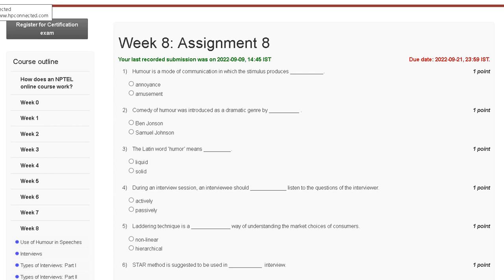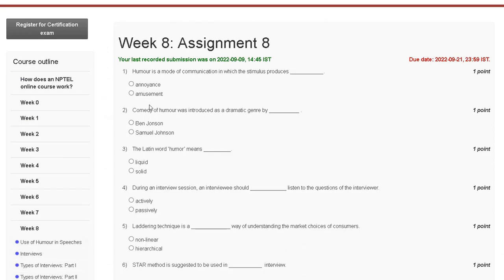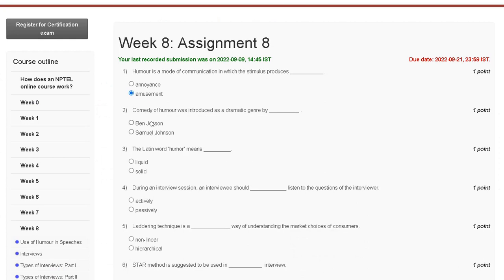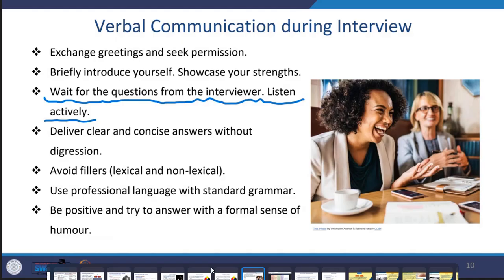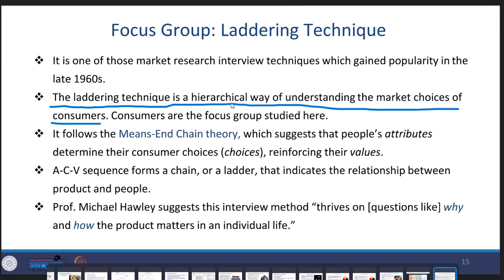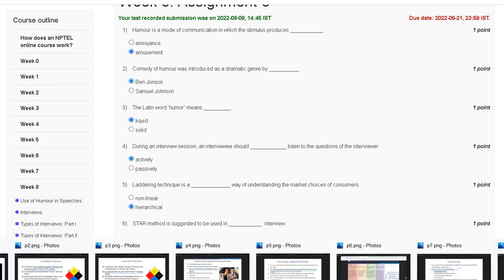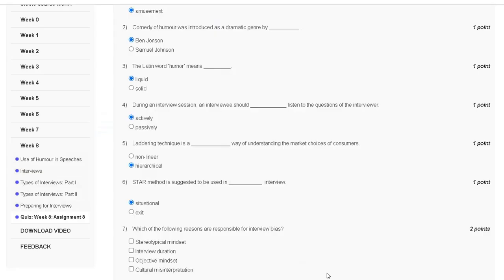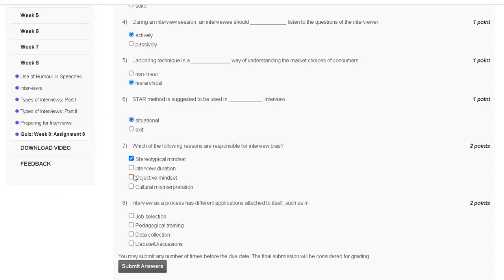Public Speaking | Assignment -8 | Most Probable Answer | Week -8 | NPTEL-22